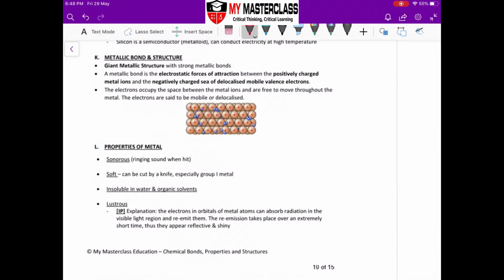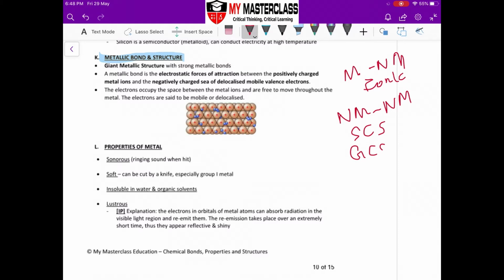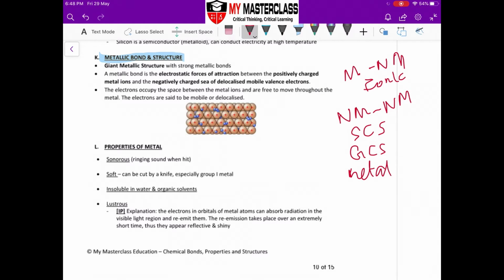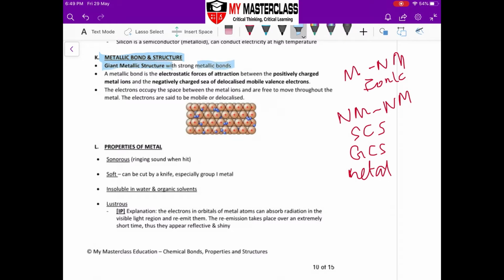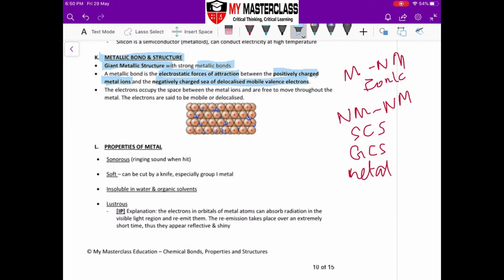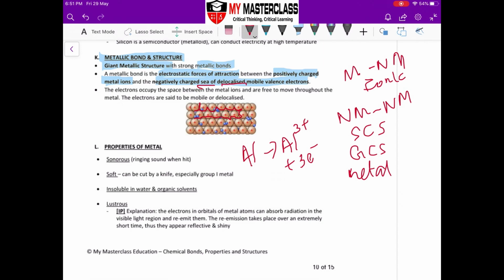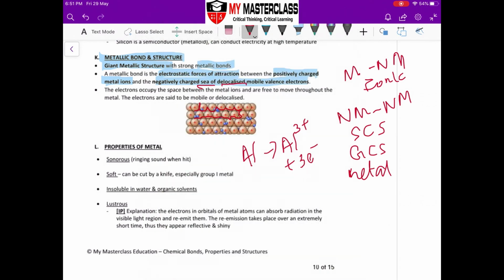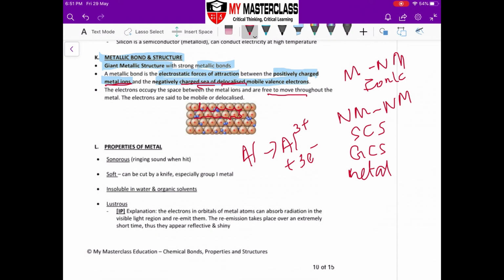Upper Sec IP Chem: Chemical Bonding - Giant Metallic Structure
In this video:
- how giant metallic structures are formed between cations and delocalised electrons